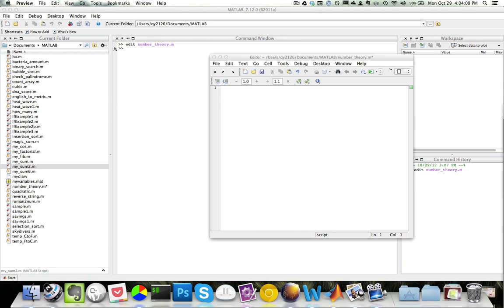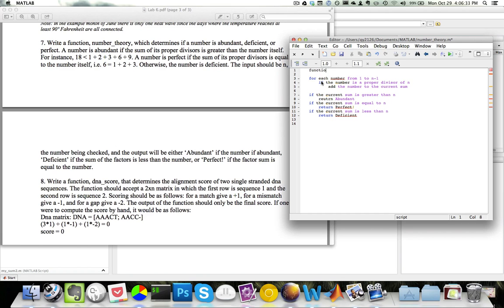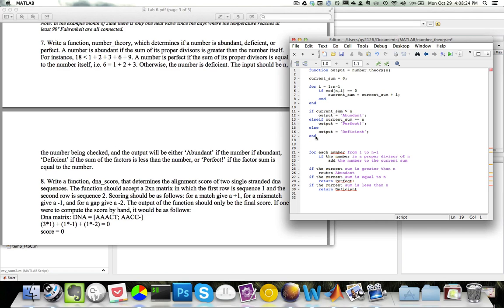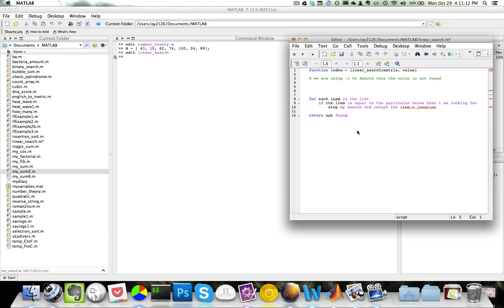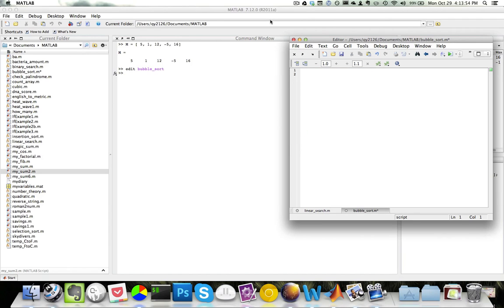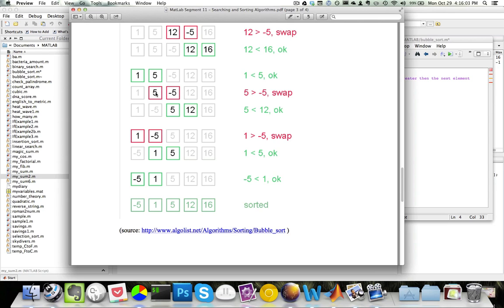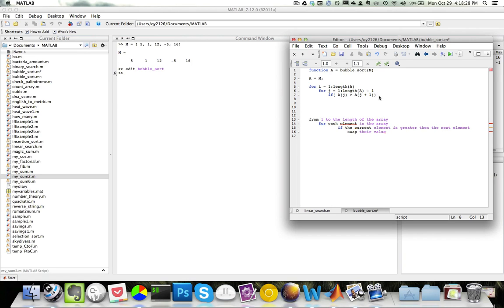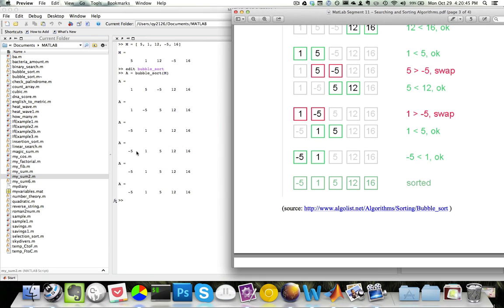Lab 7 - Searching and Sorting Algorithms